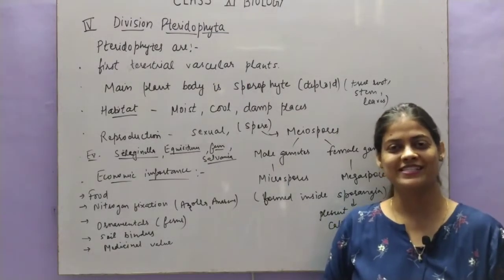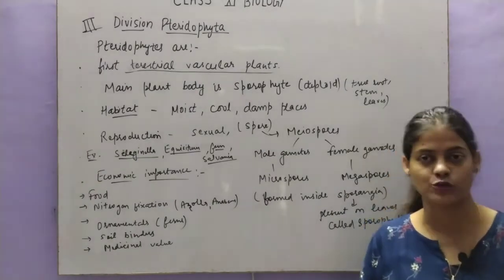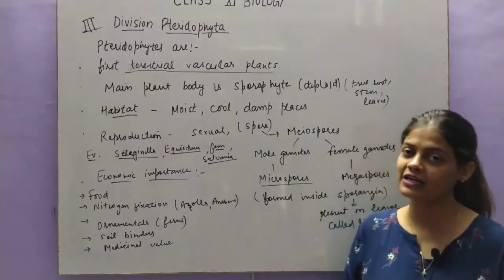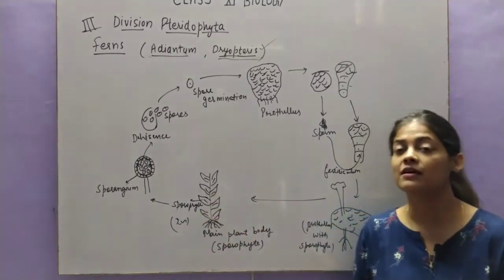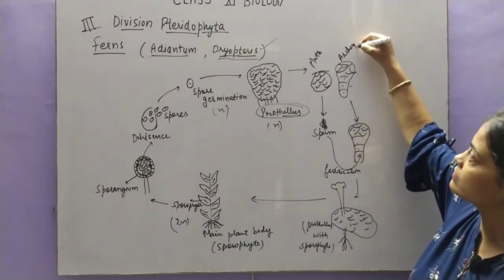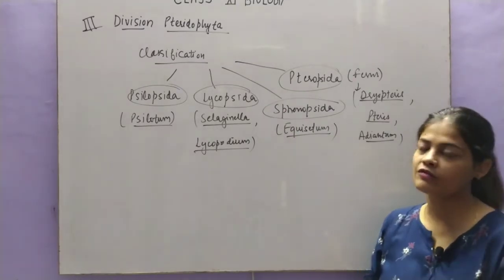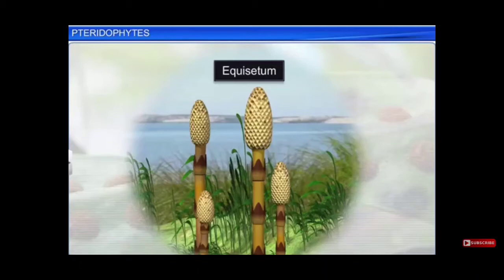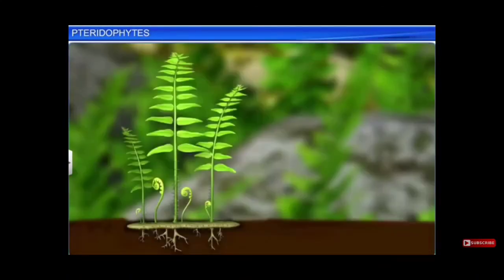Class 11/Biology/ Kingdom Plantae/Pteridophytes/